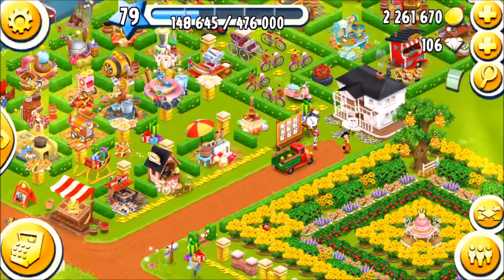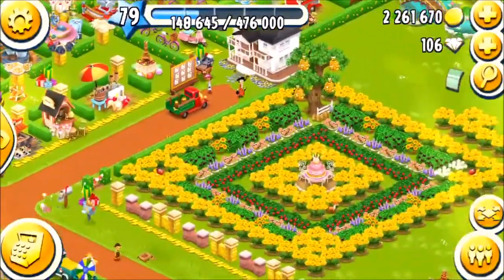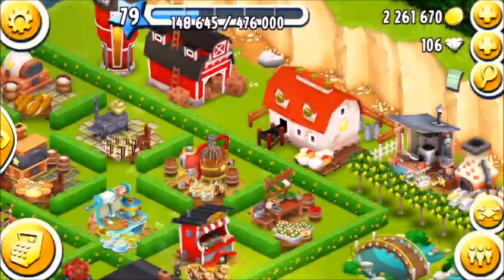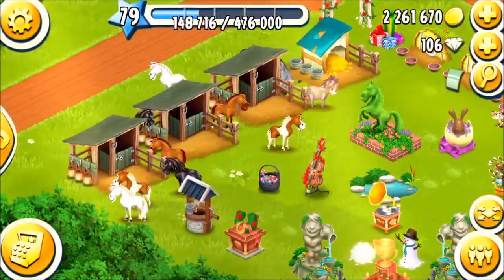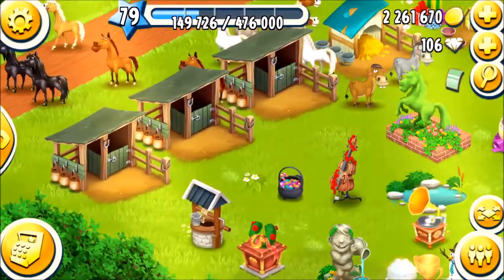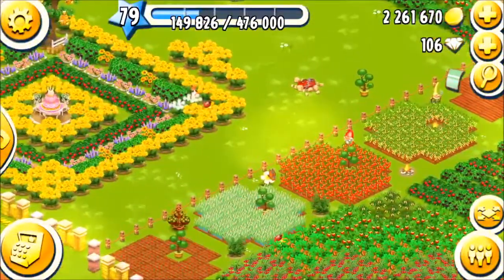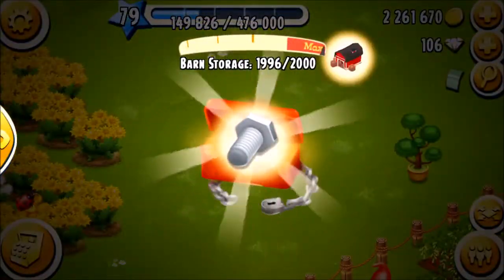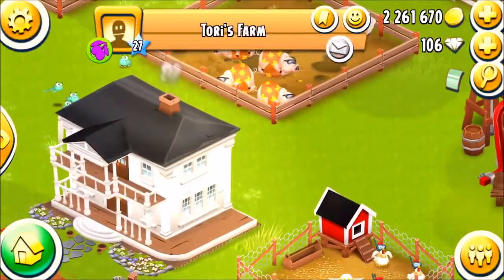HayDay Find Expansion Tools _ Tips and Tricks by Babloo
Showing how to get expansion tools easily from the from, showing easy task to collect more and more expansion tools